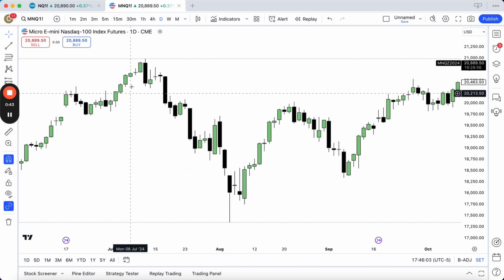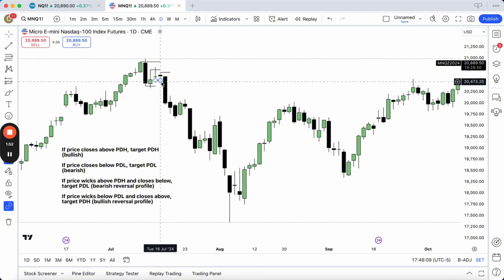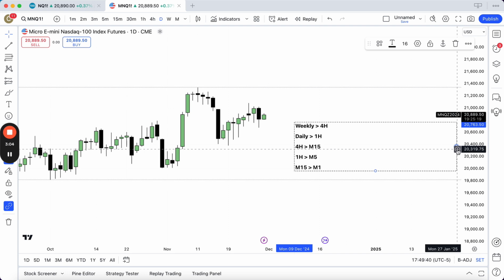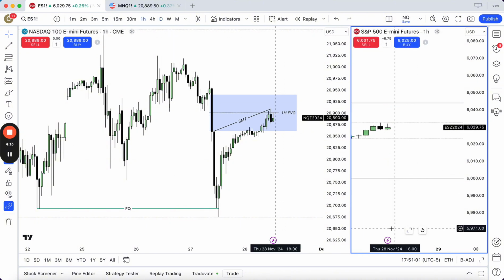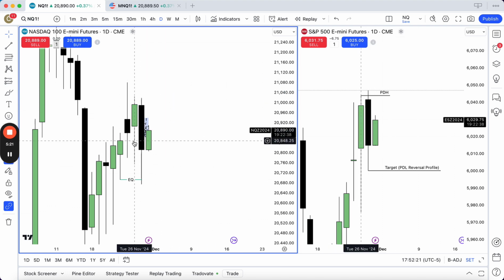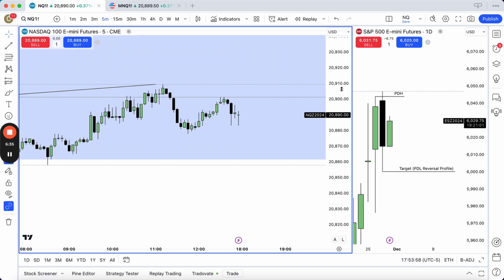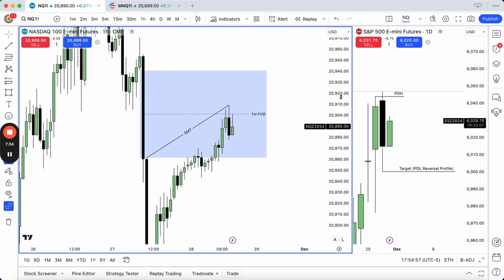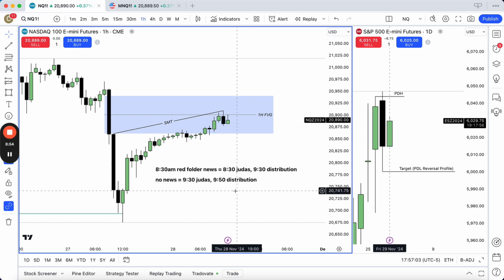Everything I Know About Trading In One Video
In this video I talk about my entry model, how I find my daily bias, and basically everything I know about trading.

There are 6 components to my trading system:

1) HTF PDA
2) LTF CISD
3) SMT
4) 9:50 AM - 10:10 AM EST Macro
5) One trade a day
6) Daily bias using candle closures

In this video, I break down each point and how everything comes together on a day-to-day basis.

I just started this YouTube channel and I look forward to posting more frequently on here.